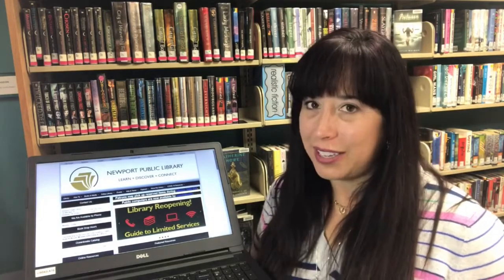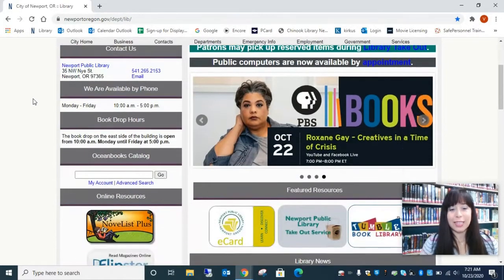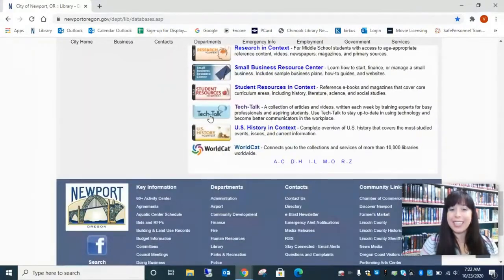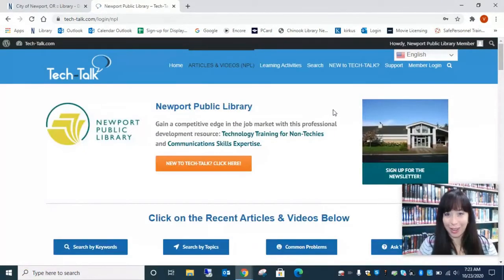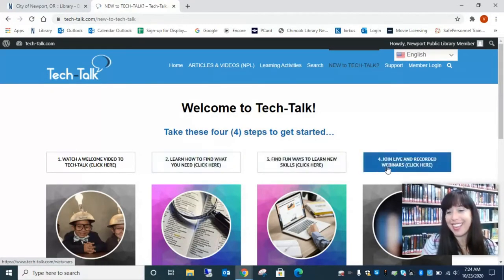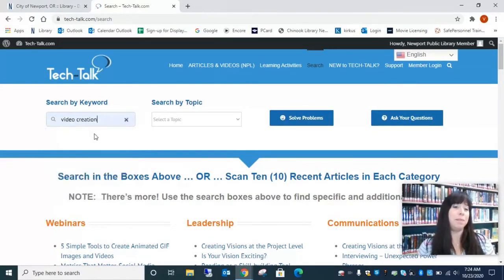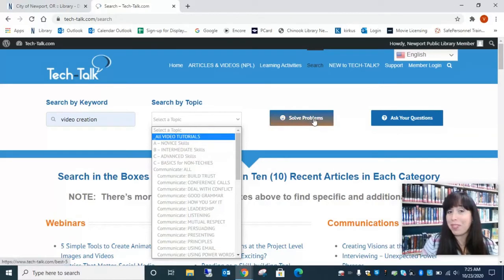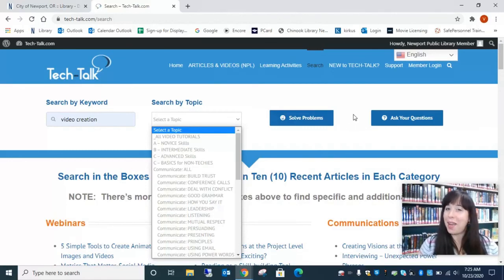Tech-talks Tutorial -- Newport Public Library, Oregon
Learn new technology skills to further your education or career, free with your Newport Public Library card.